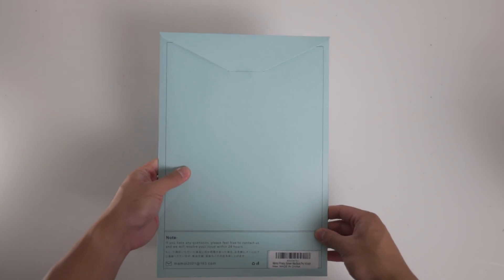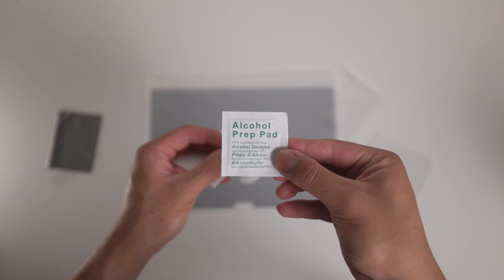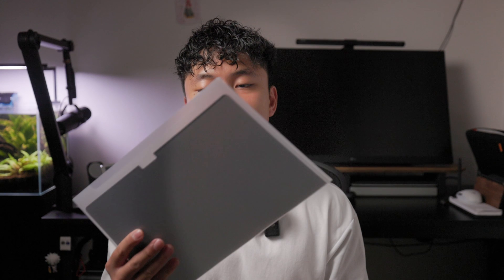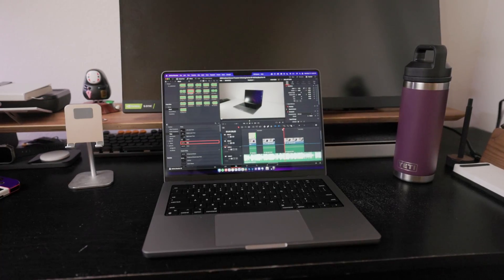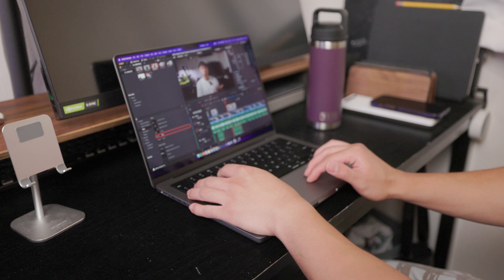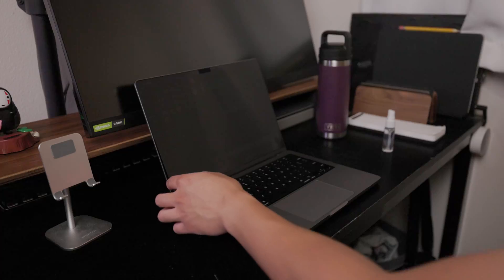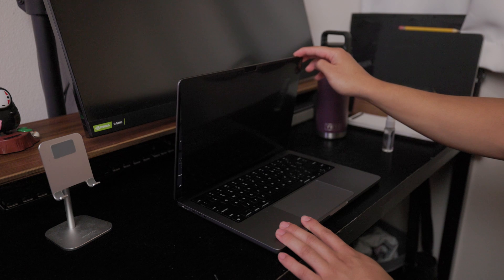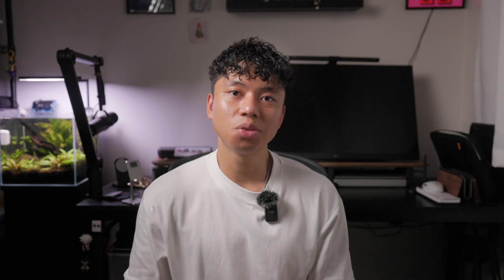I Tried A Matte Screen Protector On My M2 Max MacBook Pro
A screen protector on your MacBook pro can be very beneficial. This one in particular gives you privacy, reduces eye strain, and is removable! Yup, it's magnetic, so you can take it off whenever you want to. Check it out!

RECOMMENDED PRODUCTS:

Sound.